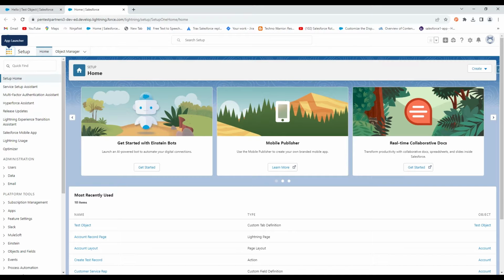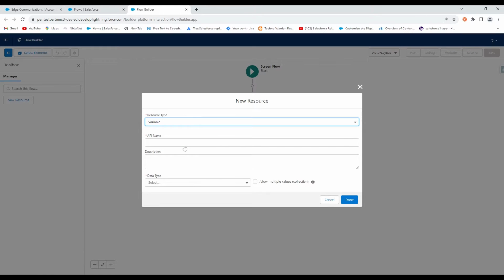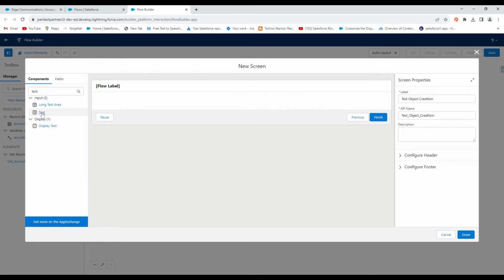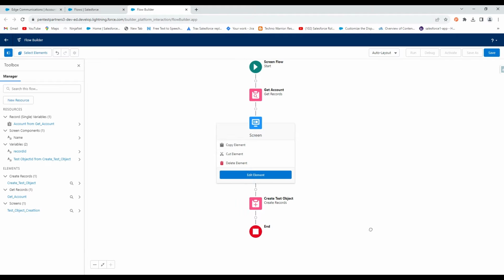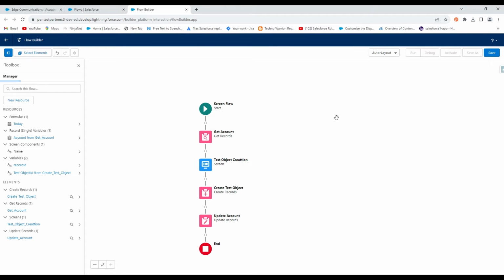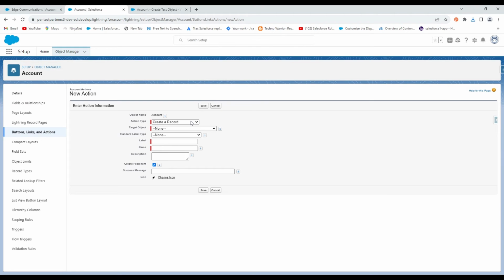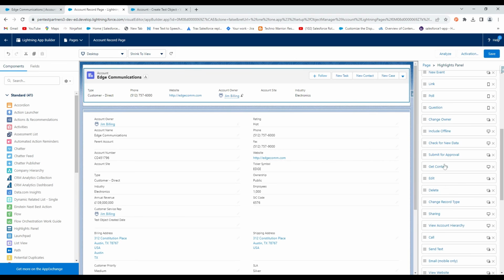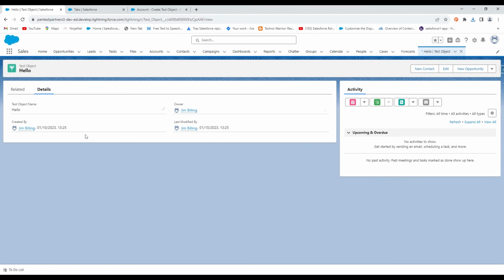How to use a Quick action button to launch a screen flow to create and update a record.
Welcome to our comprehensive tutorial, where you'll master the art of creating seamless screen flows in Salesforce. Dive into a step-by-step guide on how to effortlessly generate new records on different objects while updating the record where the quick action button was pressed. Elevate your data handling skills and enhance your Salesforce proficiency with our expert insights.

In this tutorial, you'll learn:

* Setting up a Screen Flow to create new records on different objects.
* Configuring Quick Action buttons for a streamlined user experience.
* Establishing automatic record updates within Salesforce.
* Best practices for optimizing your workflow efficiency.

Join us in this journey of Salesforce mastery. Whether you're a beginner or an experienced user, this tutorial equips you with the knowledge and skills to handle data efficiently and elevate your workflow processes. Watch now and empower your Salesforce experience! Salesforce ScreenFlow WorkflowOptimization SalesforceTutorial"